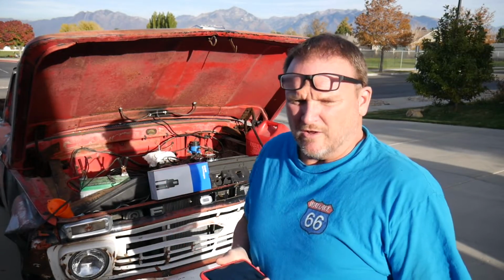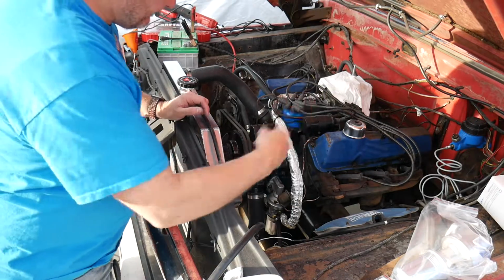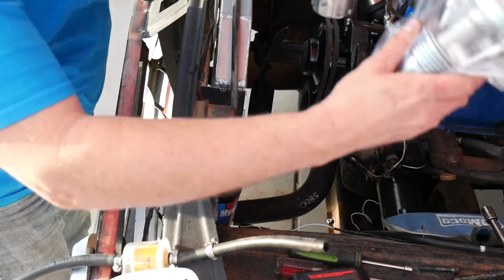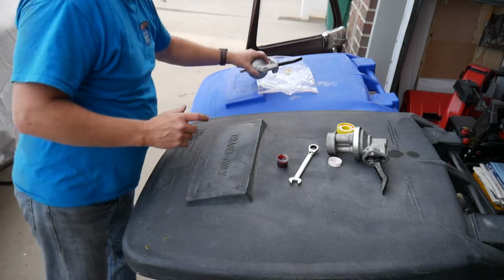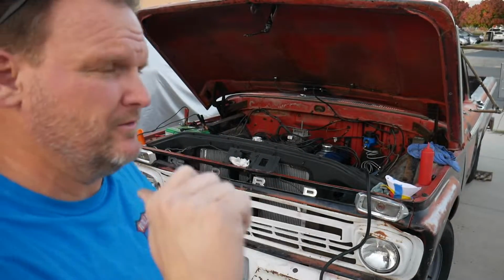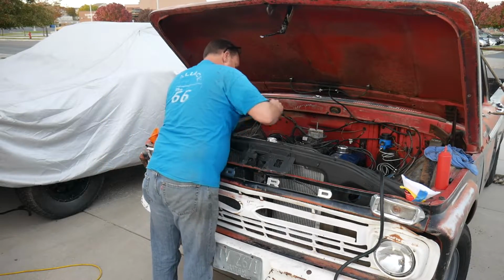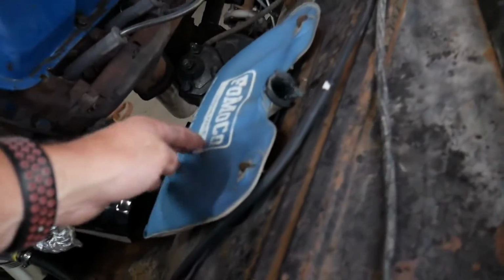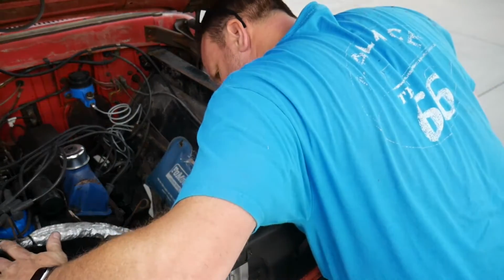1966 Ford F250 Fuel Pump Install AGAIN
After ruining a brand new fuel pump I finally get my replacement in. Now installing it and getting wallacethe66 to run from a fuel can again. Getting him up to full temperature so I can also burp the coolant system and get it topped off. No leaks! Wallace is BACK Baby!!!

AIM Penetrating Lube
AIM Grease
1966 Ford F250 Fuel Pump
Craftsman v20 ratchet (one of my favorite tools)
Craftsman 3/8" Socket Set
Ratcheting Open End Wrench Set

     Send me stuff:
Troy's Garage YouTube Channel
4956 West 6200 South - Box 235